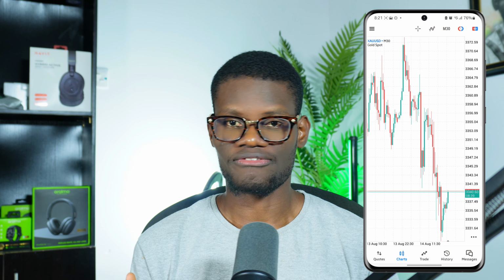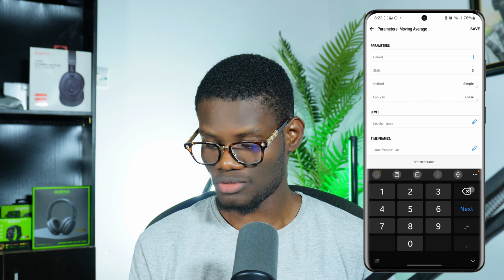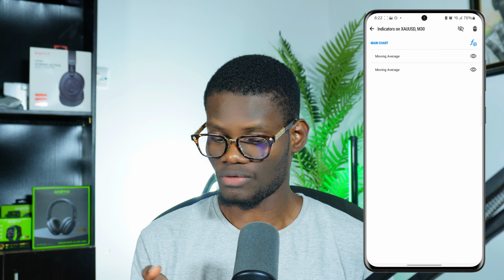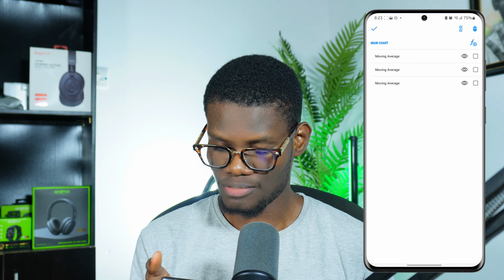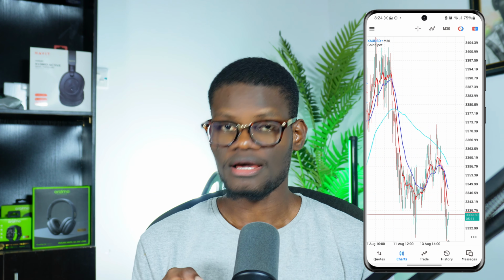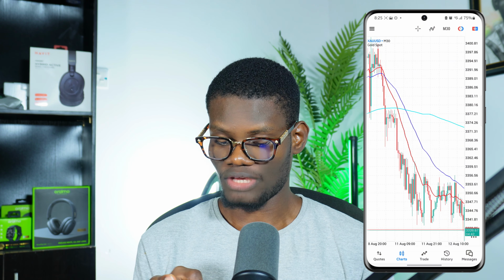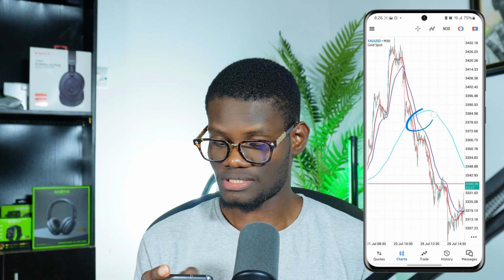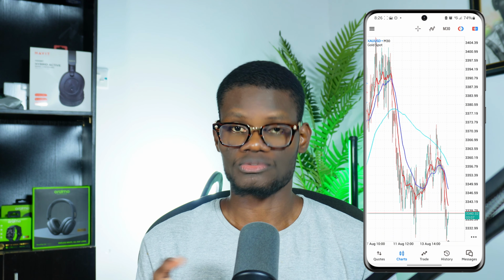How to Add or Delete Moving Average in MetaTrader 5 Mobile | Easy Trading Tutorial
In this beginner-friendly guide, we walk you through how to add and delete Moving Averages (MA) in MetaTrader 5 (MT5) on your mobile device. Whether you're trading forex, stocks, or commodities, learn how to set up Simple, Exponential, or Weighted Moving Averages to spot trends and make smarter trading decisions.  Perfect for new traders or anyone using MT5 on iOS/Android!

What You'll Learn:
 How to download and navigate MetaTrader 5 Mobile
 Step-by-step guide to adding Moving Averages (SMA, EMA, WMA)
 How to customize MA settings (period, color, style)
 How to delete Moving Averages from your charts
 Pro tips for using Moving Averages in your trading strategy